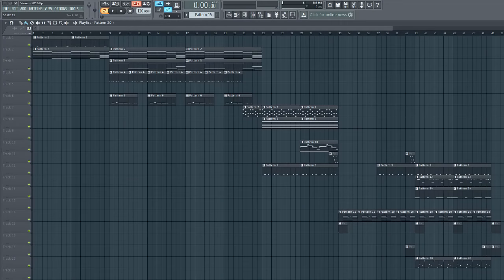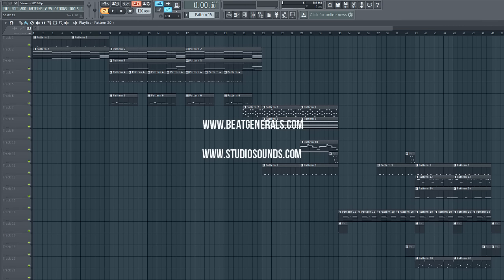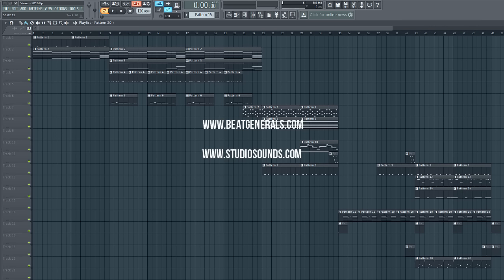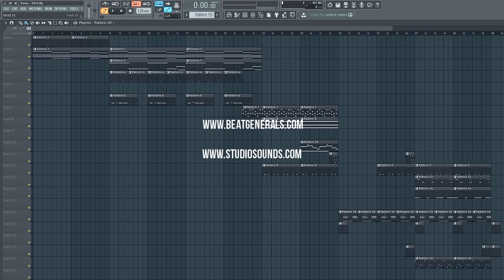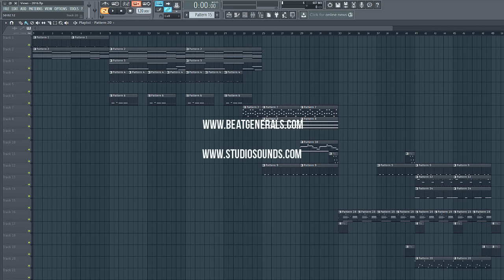Drake "Views" Tutorial Preview